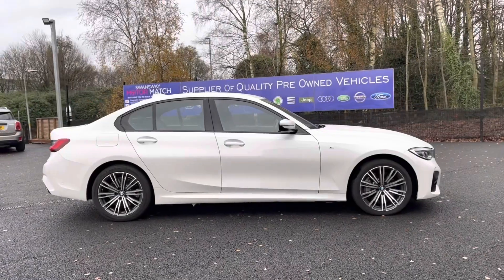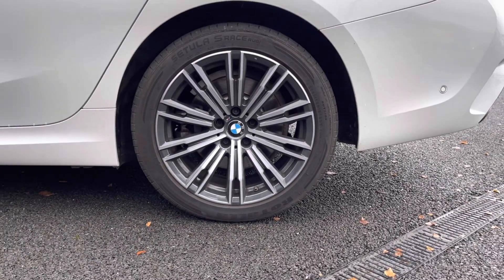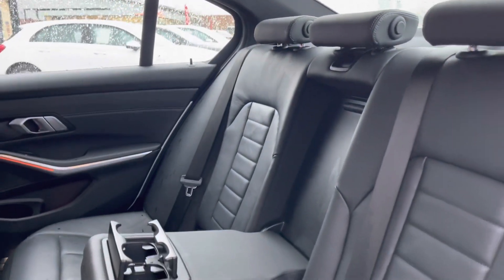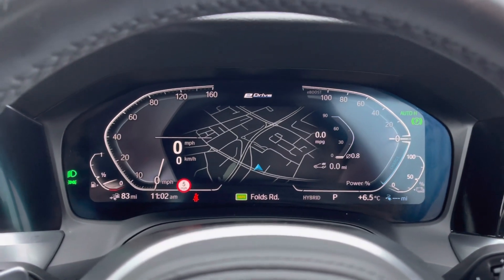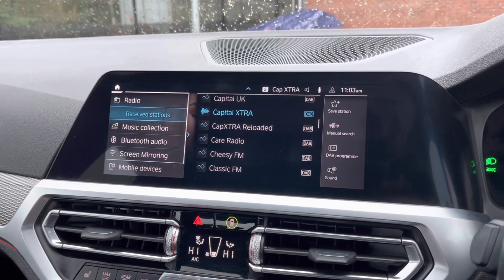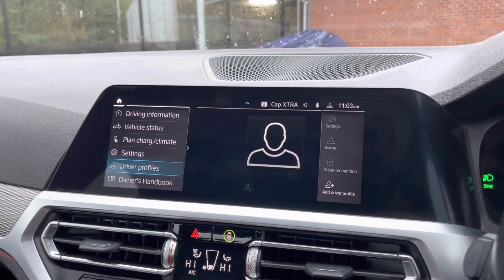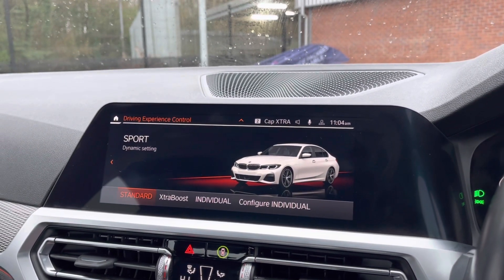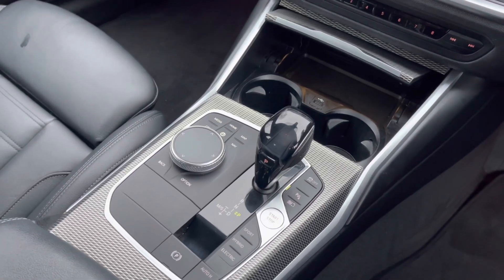Approved Used BMW 3 Series 2.0 330e 12kWh M Sport - Motor Match Bolton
Just into our stock, this Approved Used BMW 3 Series 2.0 330e 12kWh M Sport, is now available for sale from Motor Match Bolton.

Reg: YD19SJC
Fuel: Petrol Plug-In Hybrid
Transmission: Automatic
Engine Size: 2.0
Mileage: 60398

Key Features: Brilliant service history!

0:00 - Introduction
0:25 - Exterior
0:50 - Boot
1:10 - Interior
1:30 - Key features
3:20 - How to get in touch